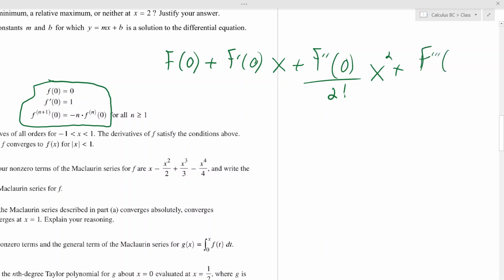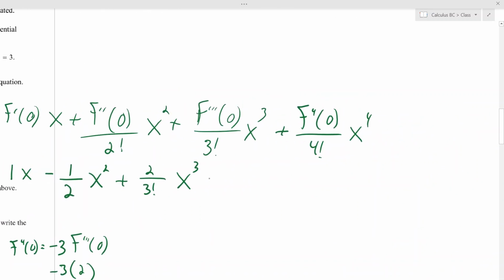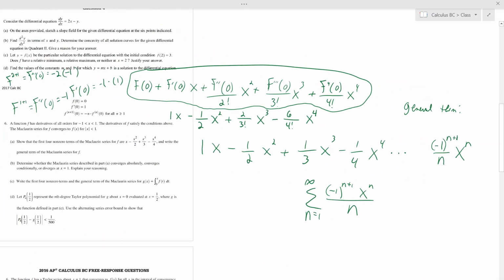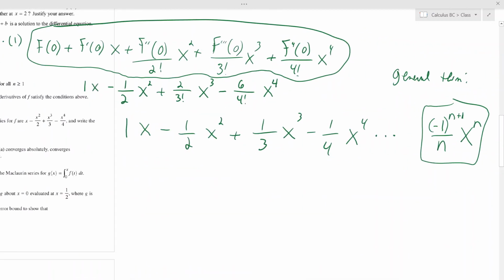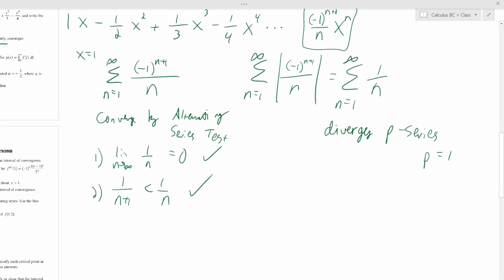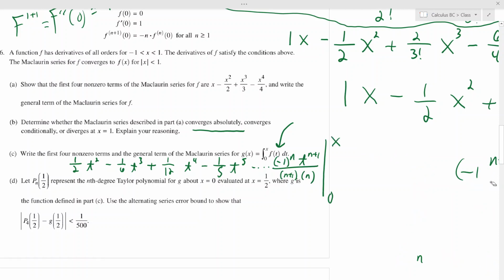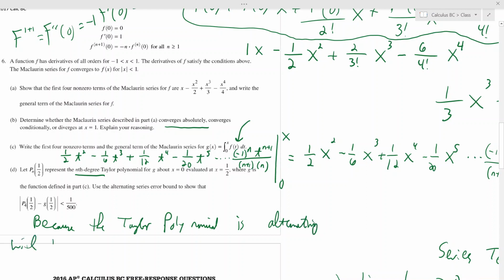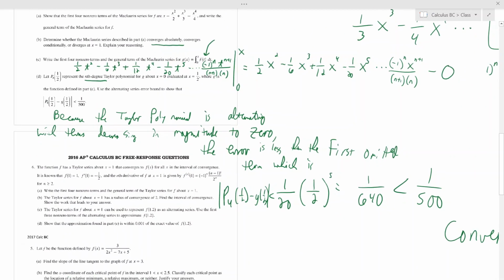Calc BC 2017 6